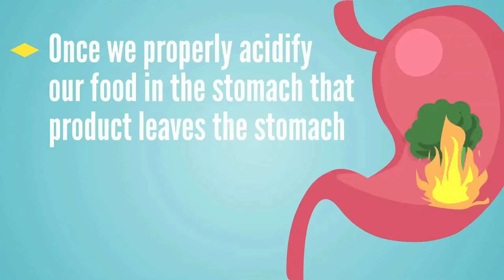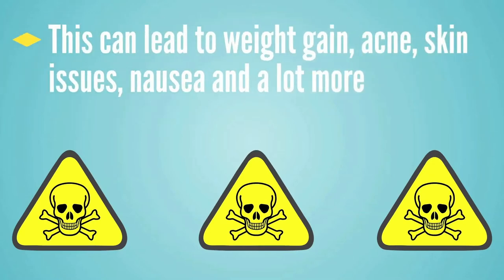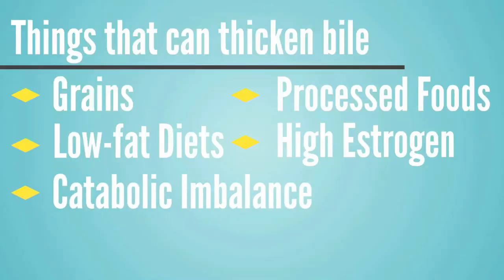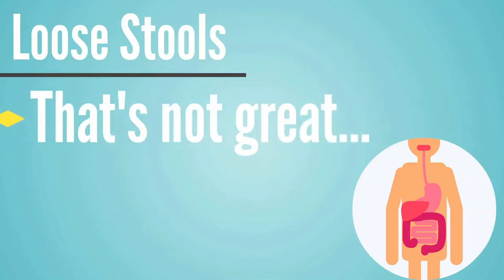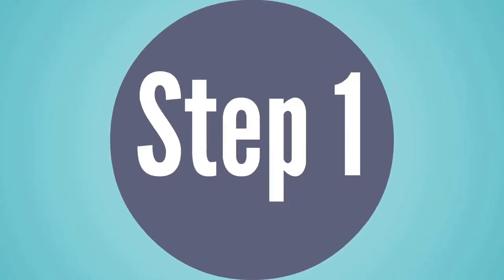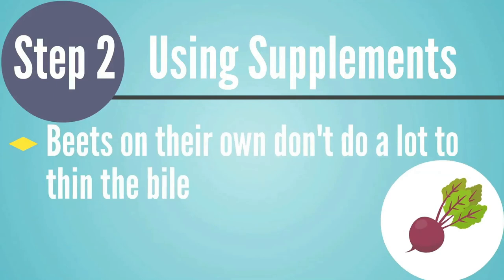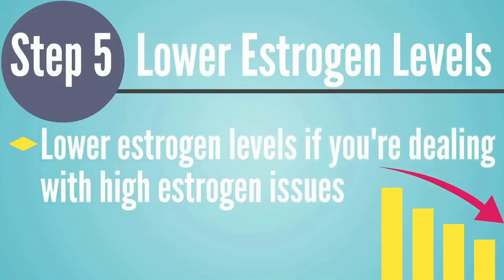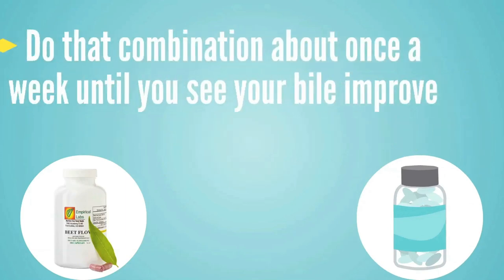5 Ways to Help Clients Improve Bile Flow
If you work as a fitness, wellness, nutrition, or natural health professional, understanding your clients’ digestive troubles can help you create amazing results for your clients. When you can help fix a client;s digestive complaints, not only will they love you, they may also create a wide variety of other health or weight loss improvements.  Improving bile flow can help to correct a wide variety of health issues like acne, nausea, high blood pressure, nutrient deficiencies and a whole lot more.

Use this free bio-individuality coach training to better understand how each client has unique body chemistry.  No diet or remedy is right for every person, even if two people are dealing with the same symptom.  It’s more about looking at the client’s unique bio-individuality to understand the right steps to take for that client. Whether you’re hoping to improve a client’s constipation, diarrhea, acid reflux or nausea, we also want to look at the person instead of looking for a remedy.

➤ Register for our TOTALLY FREE Intro to Health Pro Marketing course

➤ Products Mentioned in this Video:
pH Testing Strips
10-Parameter Urine Test Strips